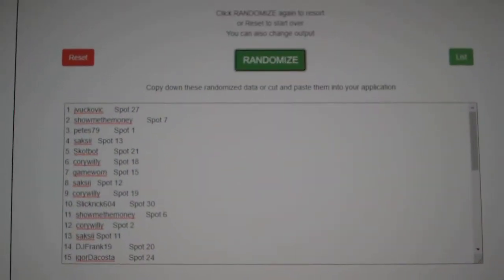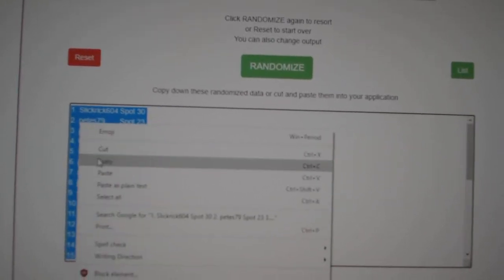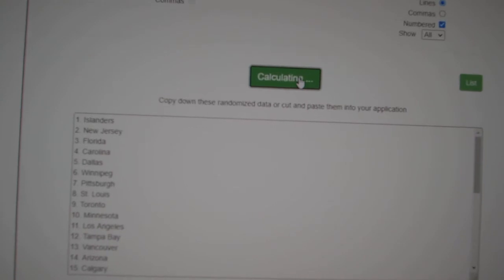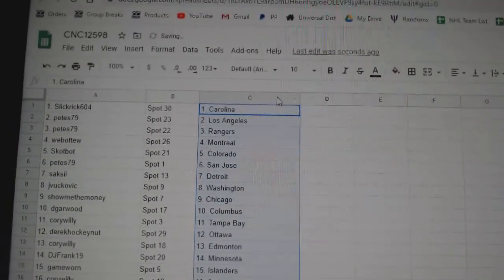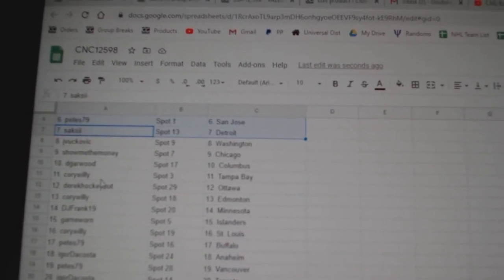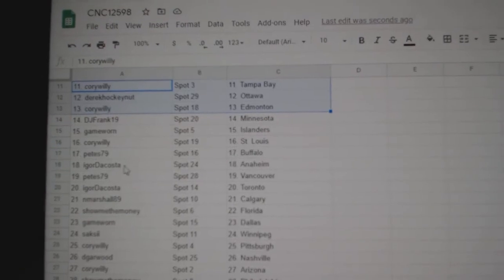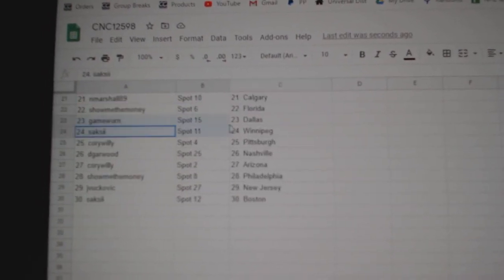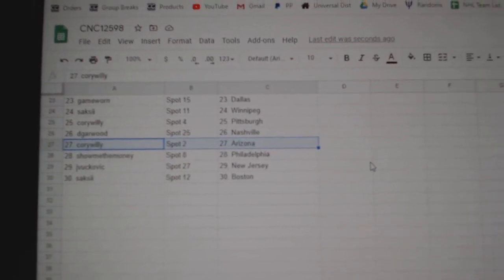Team Randoms - C&C GB #12,598